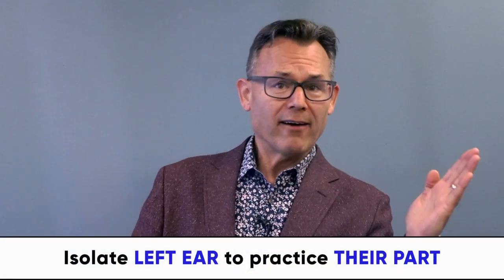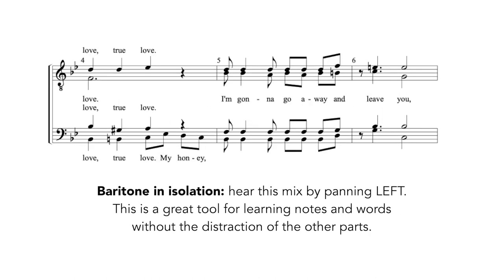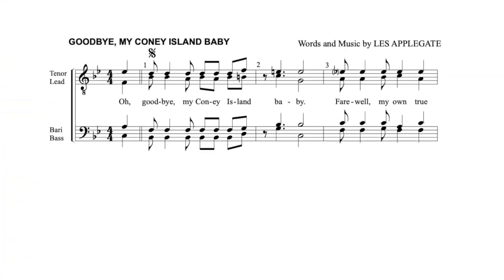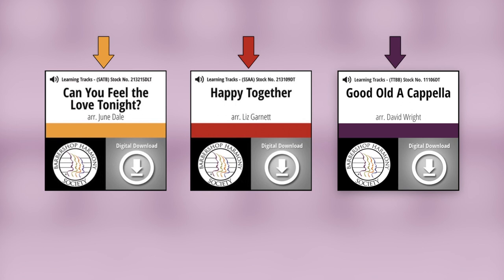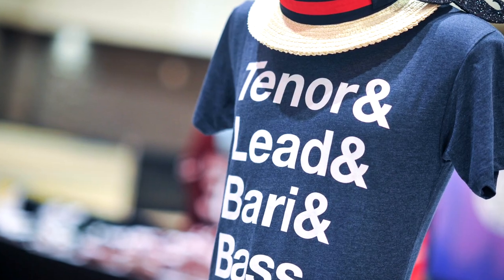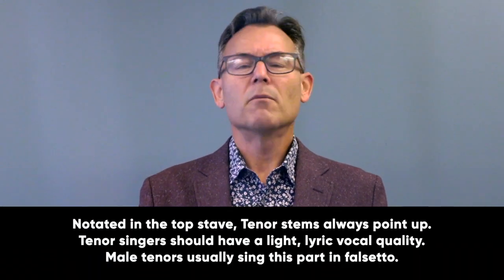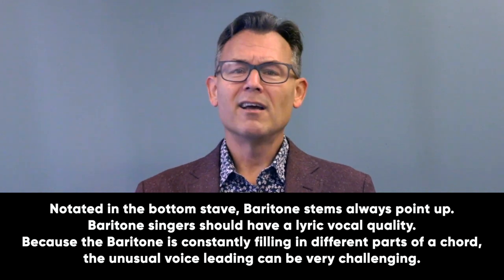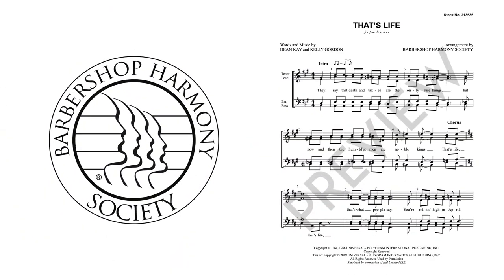Barbershop Learning Tracks for Music Educators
SUPPORT BARBERSHOP!  If you enjoyed this video, your gift can help us continue to support music educators, transform young lives, promote singing communities around the globe, and preserve barbershop for future generations. GIVE TODAY!

Like what you see and want to get more Barbershop into your life?